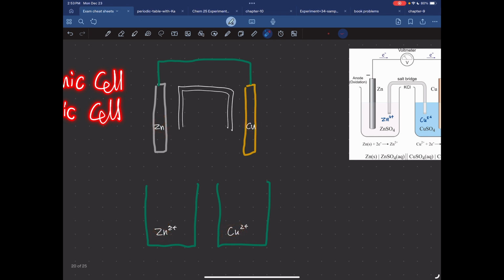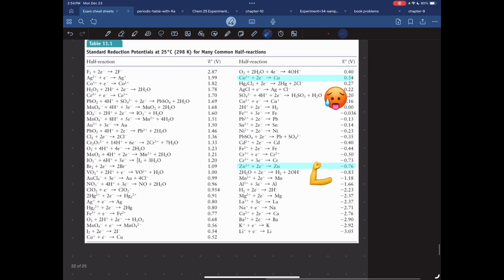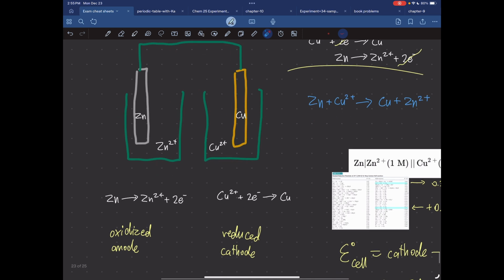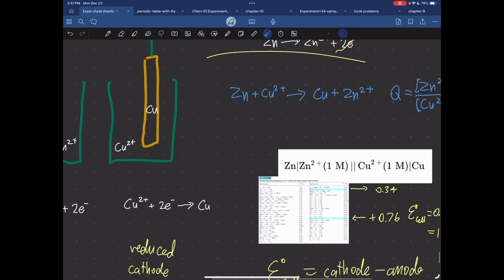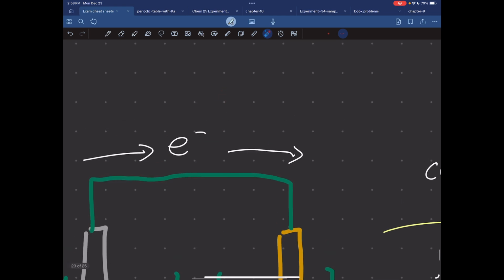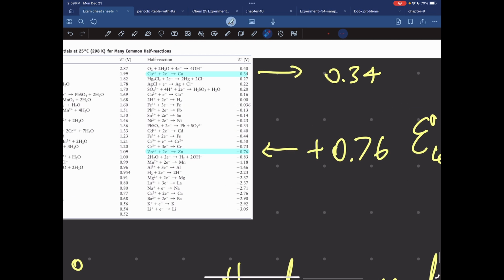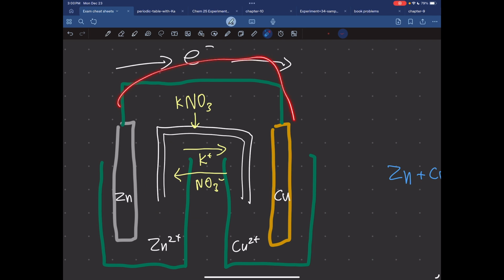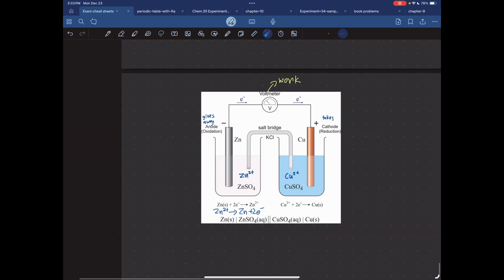Galvanic Cells Intro - Chemistry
I plan to post some practice problems stuff later, I think they'll be more useful  =)